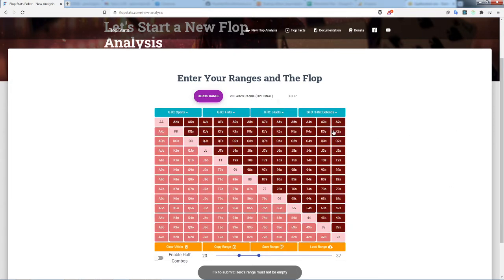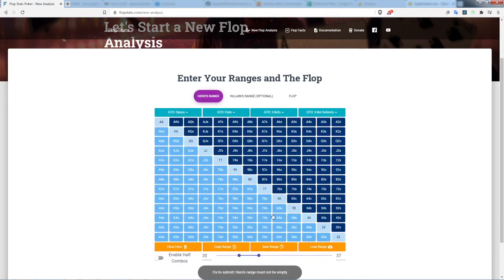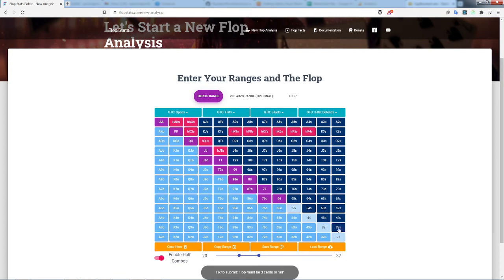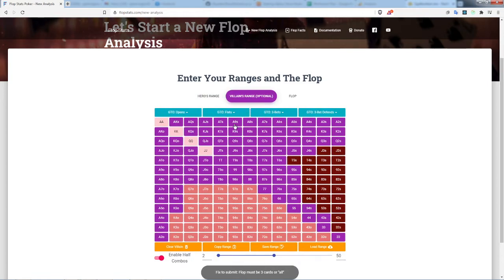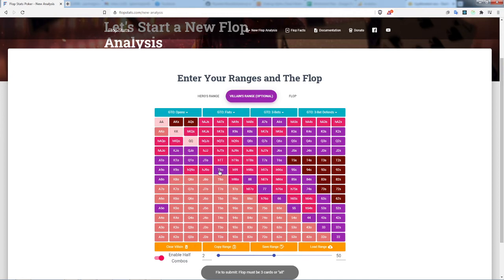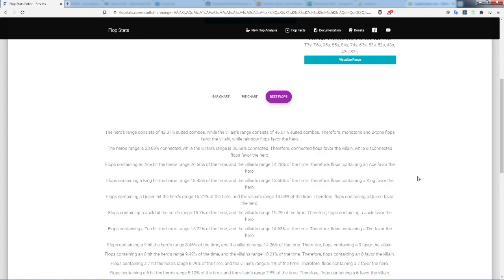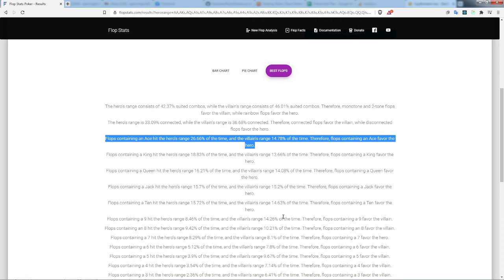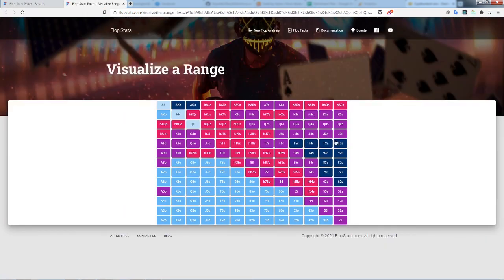Flop Stats New Features: GTO Preflop Ranges And More! (visit flopstats.com)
to try out the app!